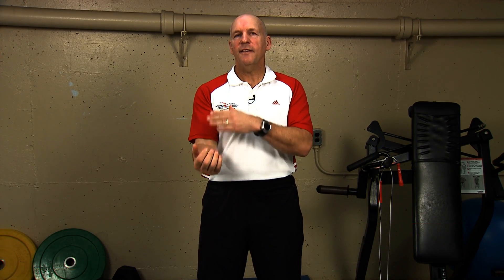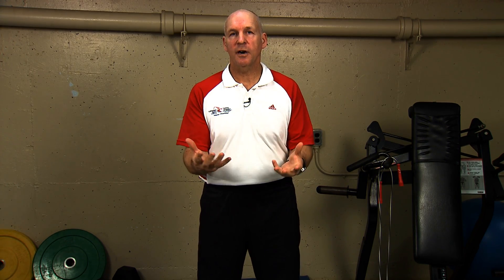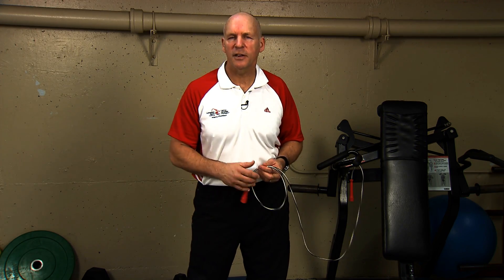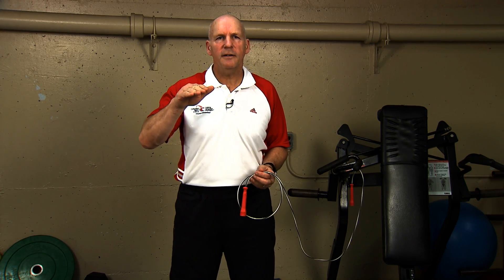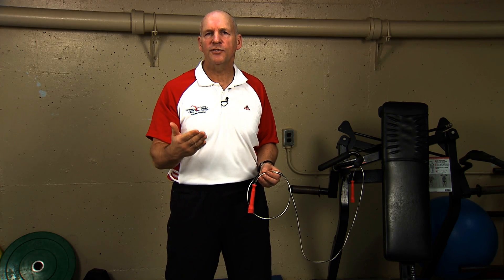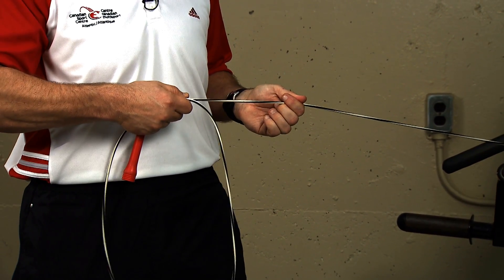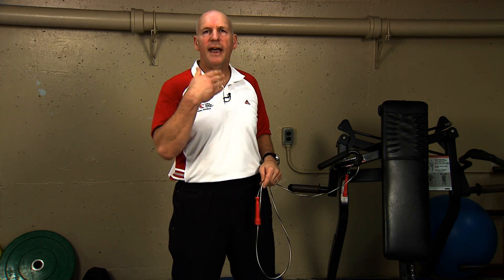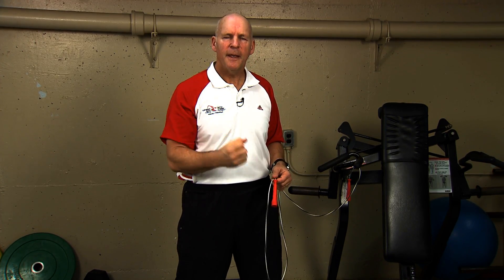Electromechanical Delay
With Dr.David Behm.